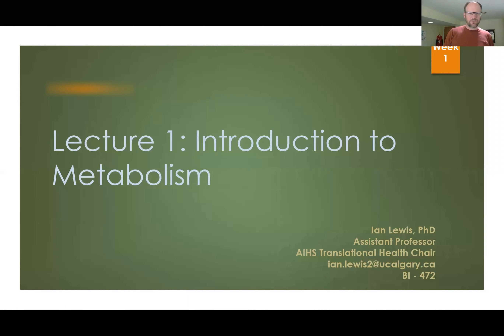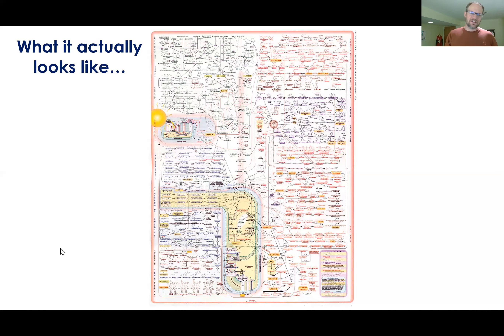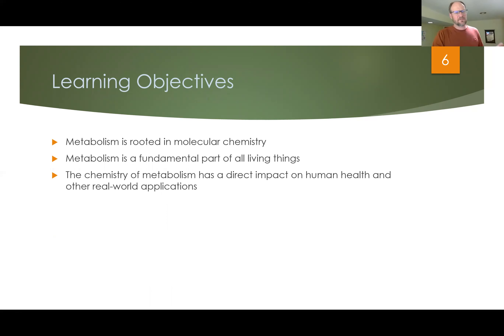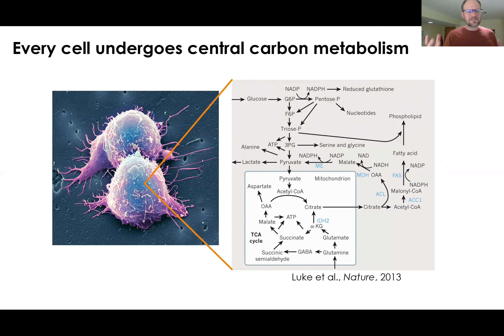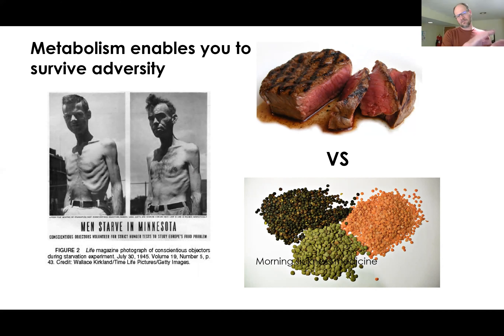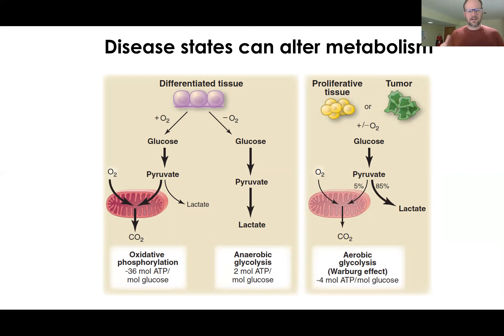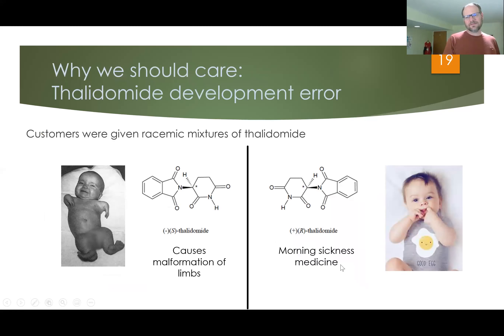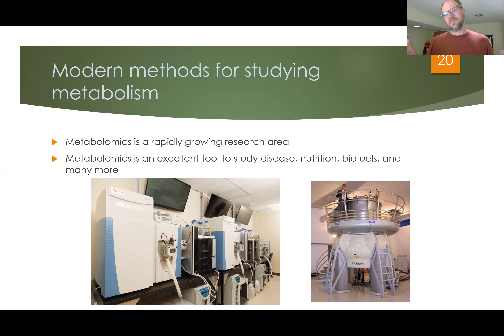Lecture 1 - Introduction to Biochemistry